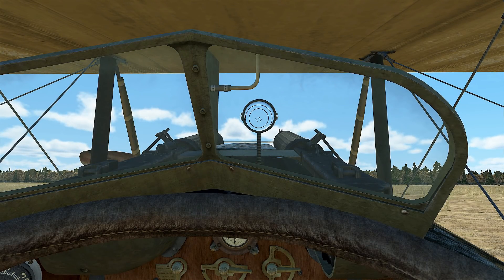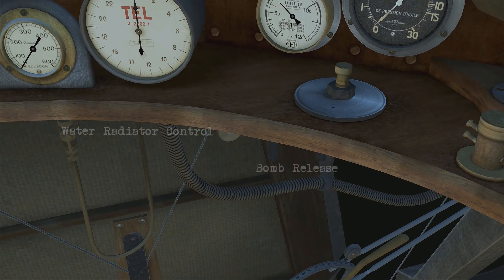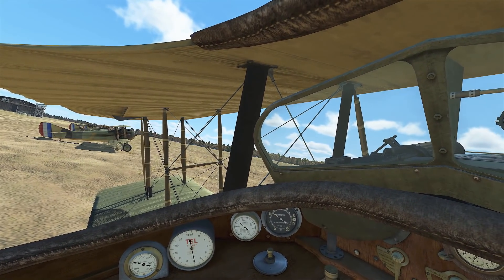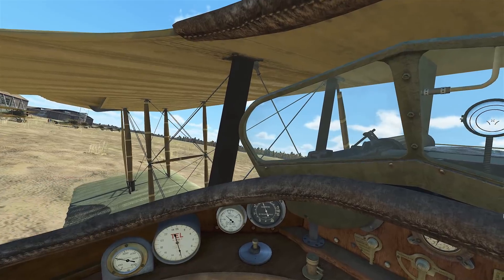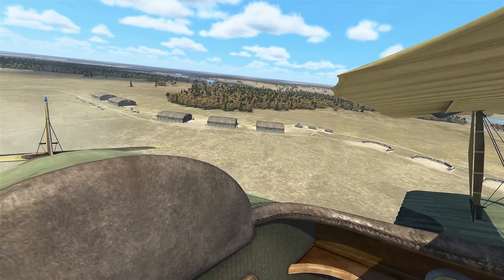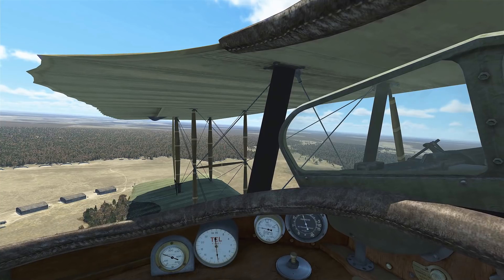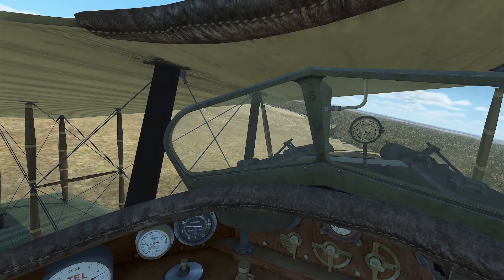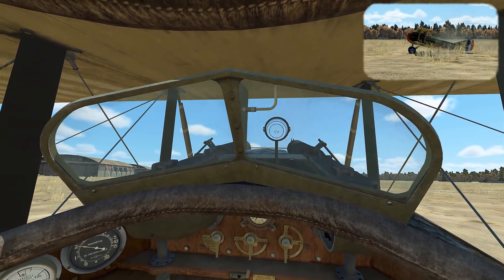Learn to fly the Spad S.XIII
Learn how to fly the Spad S.XIII in IL-2: Flying Circus and be familiar with its cockpit, engine start, takeoff, and landing procedures. Important airspeeds, climb rates, and notes on flying the Spad S.XIII are also included.